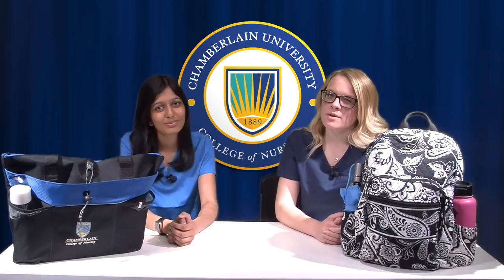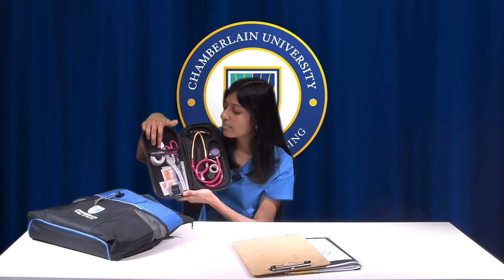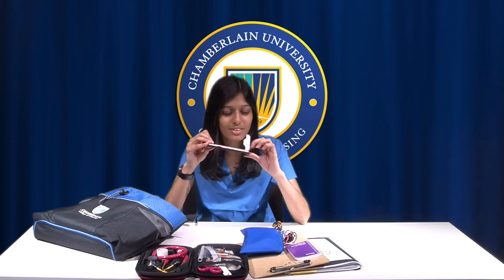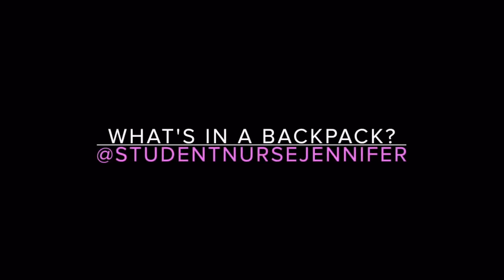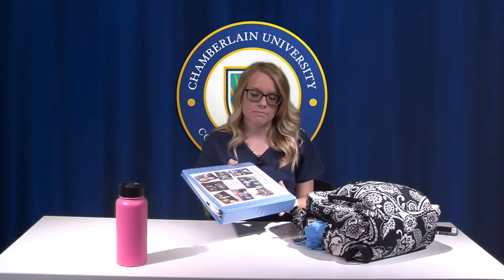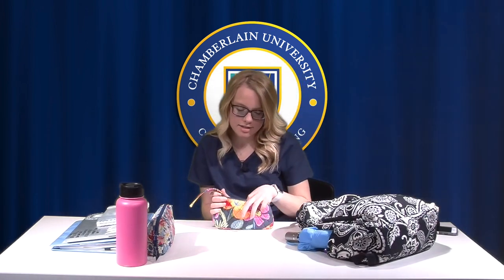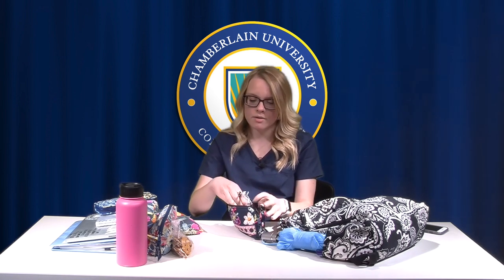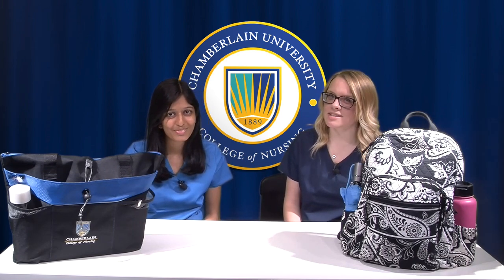Chamberlain University - What's in My Nursing & Clinical Bag?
Published on 11/29/2017. Chamberlain University - What's in my Nursing & Clinical Bag? Chamberlain College of Nursing students Roshani and Jennifer recently shared what’s in their nursing school and clinical bags. Anything you would add?